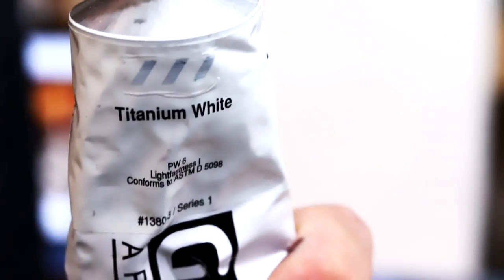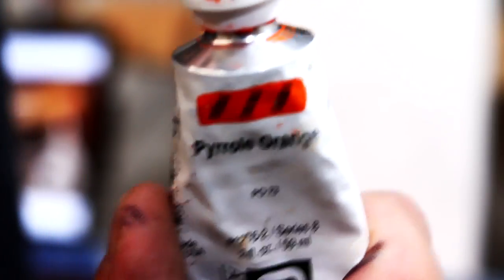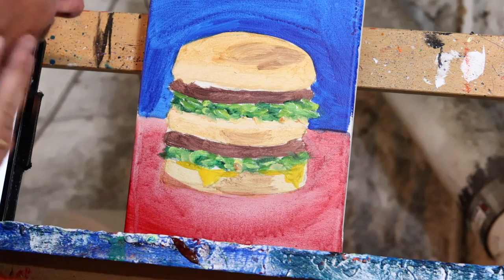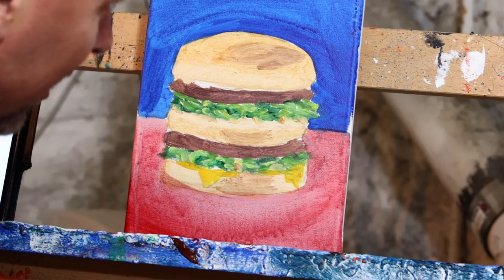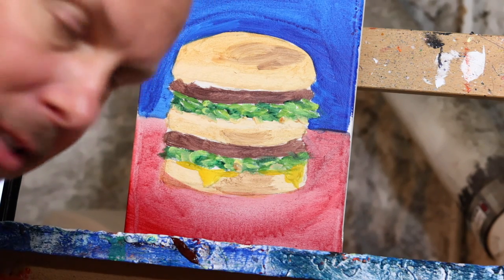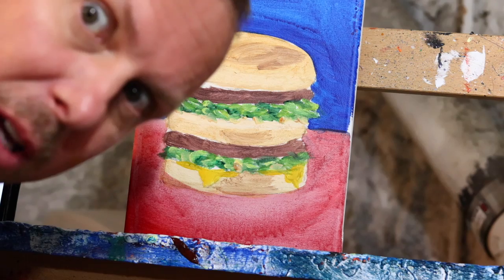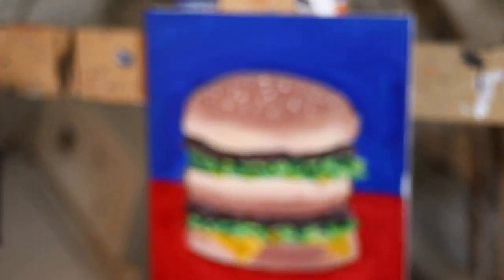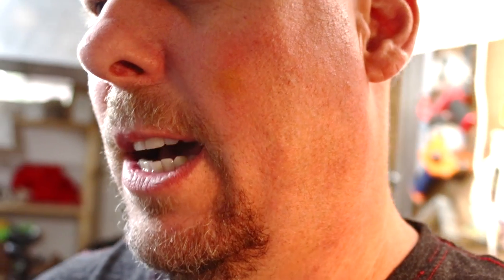Big Mac painting tutorial in acrylic easy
This is a painting tutorial of a Big Mac.  The painting demonstration is in acrylic with time-lapse.  ShawNshawN has created over 525 artworks.